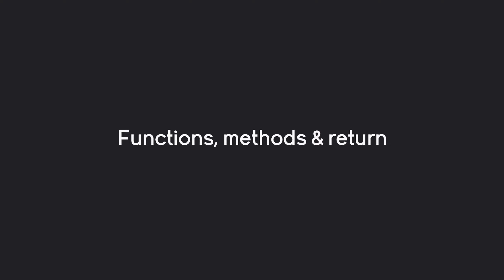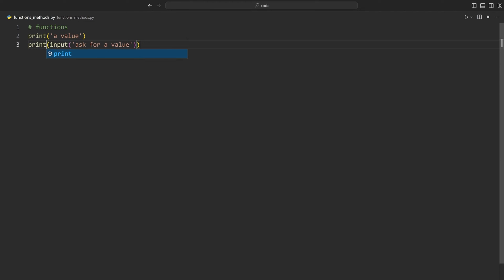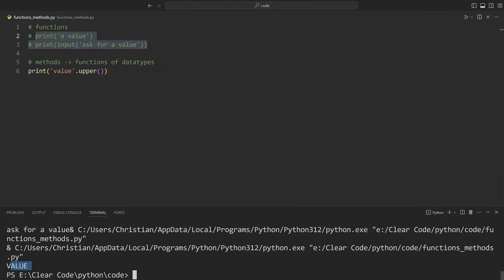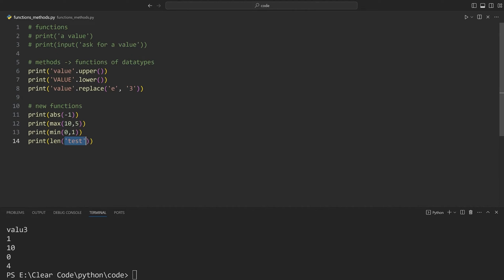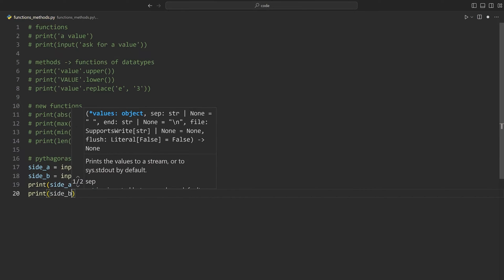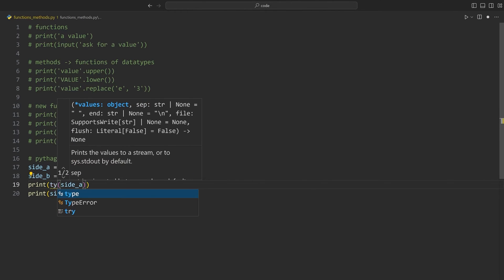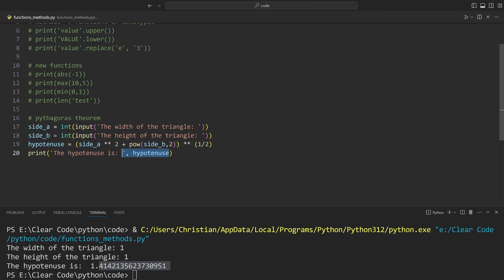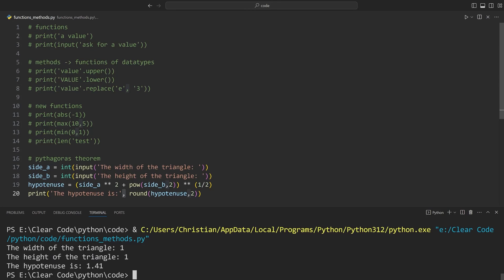Python Crash Course #3 - Methods & Functions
In this Python crash course tutorial series, you'll learn all the basics of Python from the ground up.